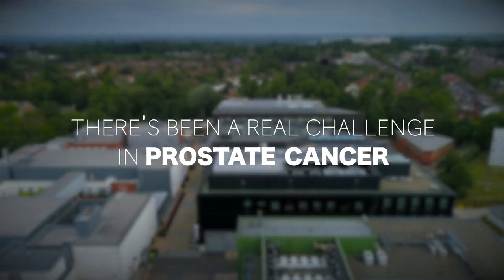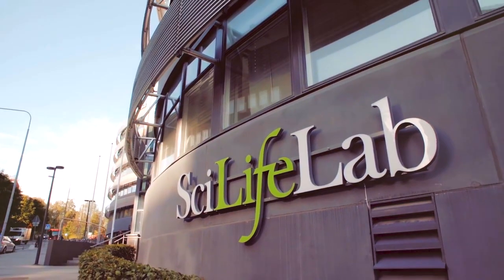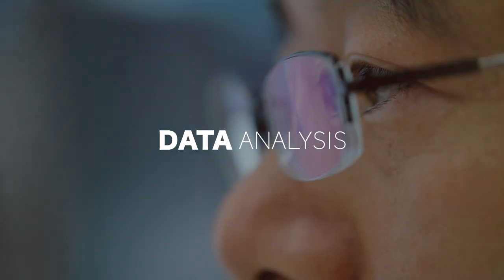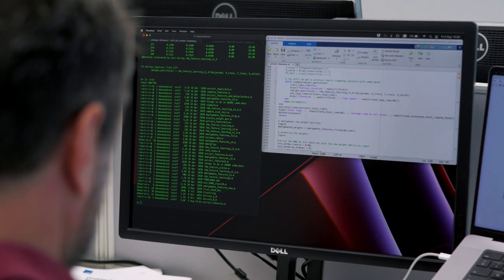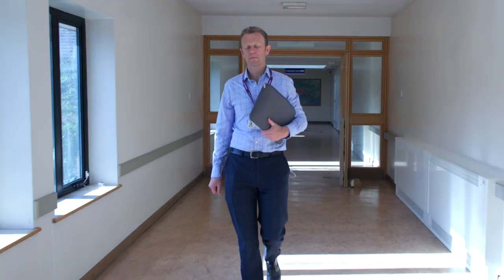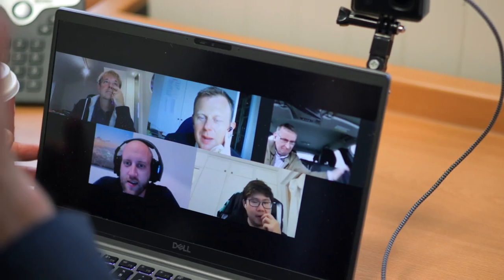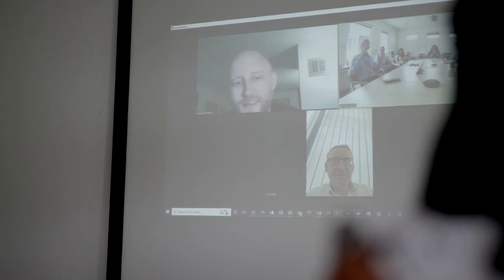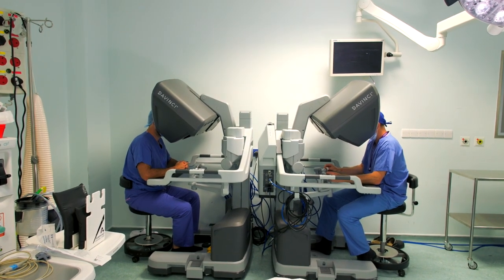Genetic mapping of tumours: New breakthroughs in prostate cancer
Alastair Lamb, Sandy Figiel, Dimitrios Doultsinos and colleagues from the Nuffield Department of Surgical Sciences (NDS) Prostate Biology Group discuss the findings of a recent paper published in Nature, the spatial prostate biology programme in Oxford, the potential for future collaborations and the hope that these findings will improve care of patients with prostate cancer.

Featuring: Andrew Erickson, Mengxiao Xi, Joakim Lundeberg, Ian Mills, Dan Woodcock, Wencheng Yin, and Ninu Poulose.

Supported by Oxford’s excellent Department of Urology based at the Churchill Hospital and Pathology at the John Radcliffe Hospital.